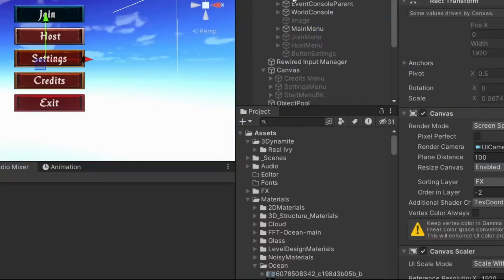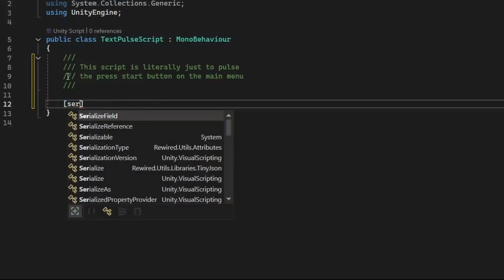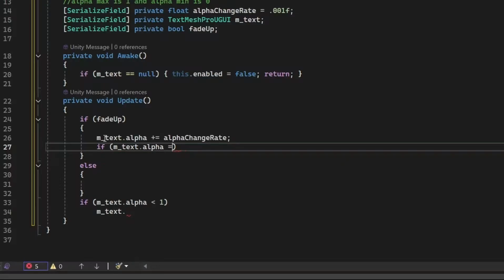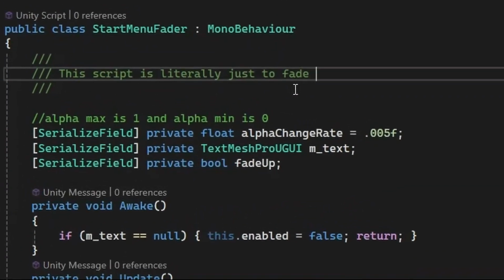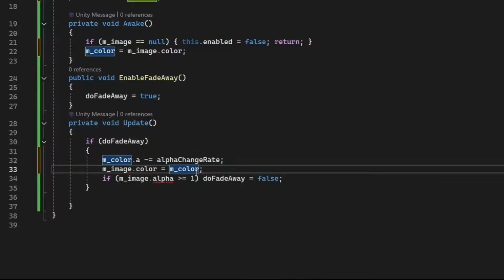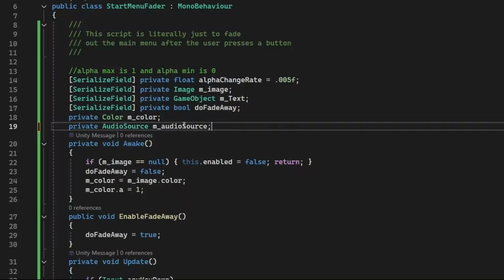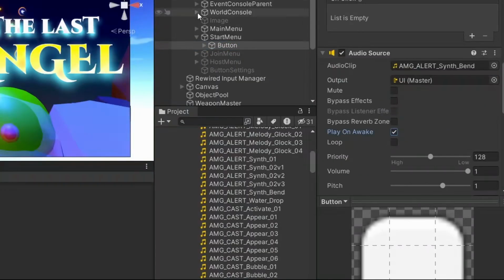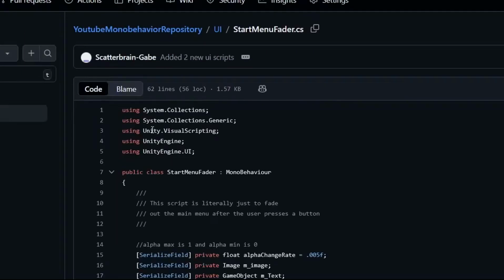How To F**K Up Your Main Menu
Does your game's main menu look like dog water?
I'll show you How To UnF**K Your Main Menu!

Chapters:
00:00 Intro:
00:08 UI Setup
00:51 Text Fade Script
03:16 Start Menu Fade Script
05:43 Audio Setup
07:01 Particle Setup
08:01 Github
08:08 The Last Angel

Music
tunetank-jazz-background-music-349165
df_wahyumusicproduction-your-beauty-226038
clavier-music-soft-jazz-piano-music-233868
andriig-acoustic-acoustic-guitar-music-471196
Shinygardevoir_Underwater
metal-dark-matter-111451